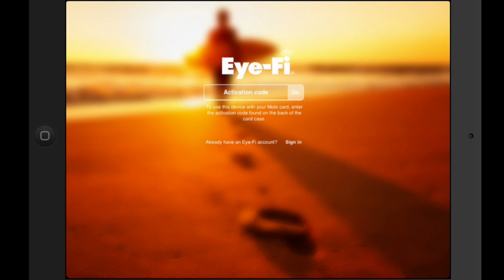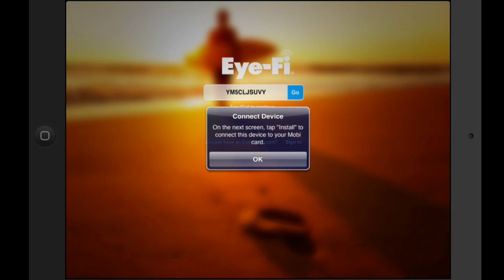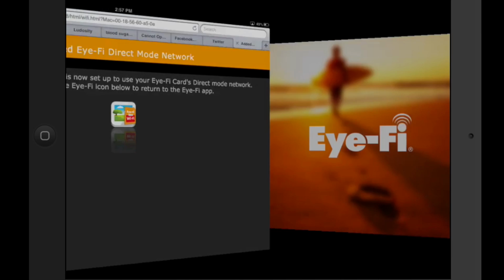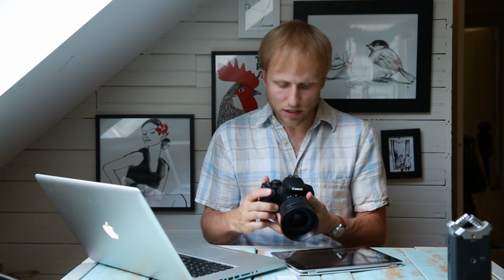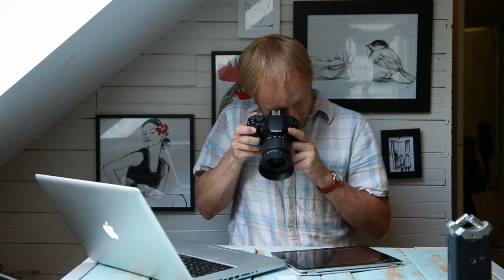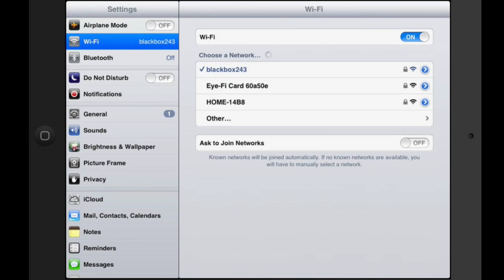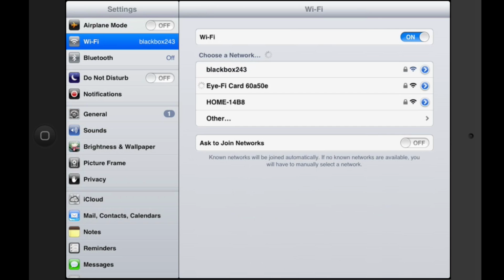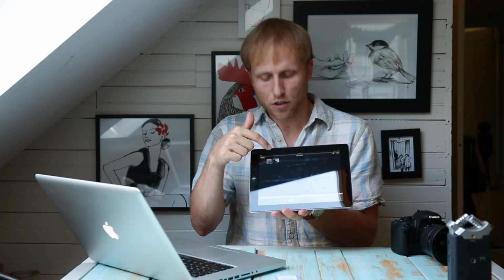Eye-Fi Mobi Review and Setup - Simpler Direct Mode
Eye-Fi Mobi Cards - Easy wireless transfer from camera to smartphone/tablet.

Have questions about the Eye-Fi cards?